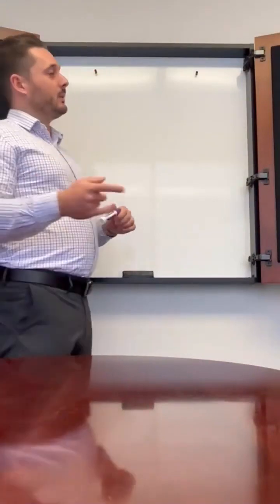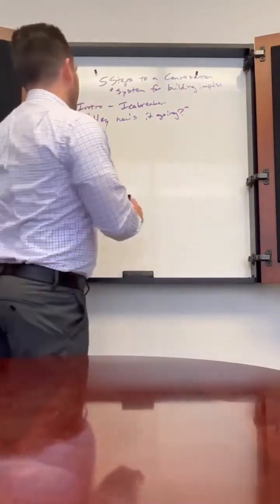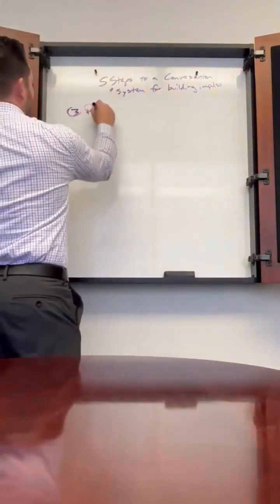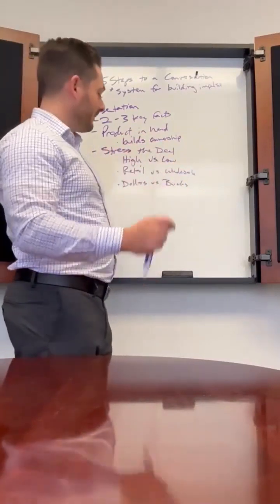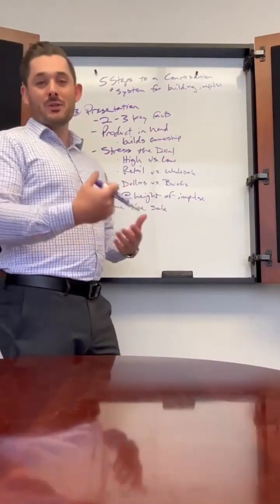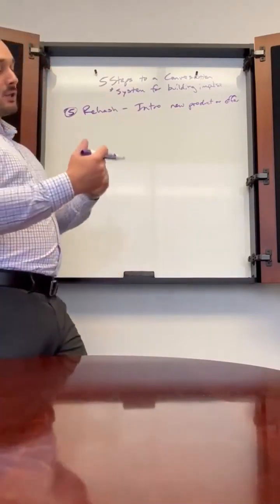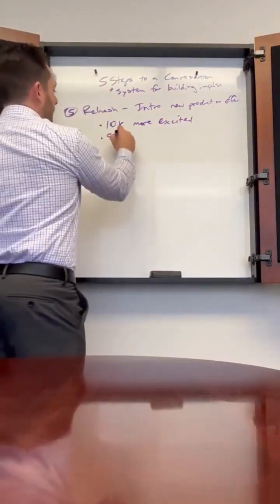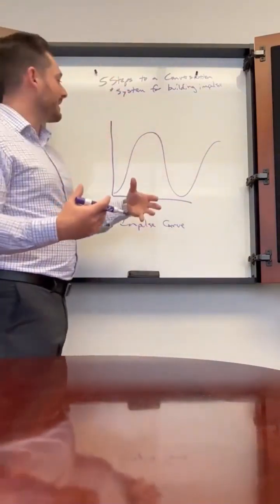5 Steps to a conversation